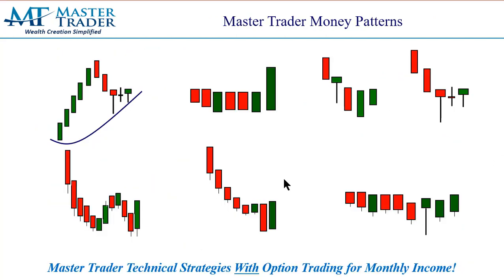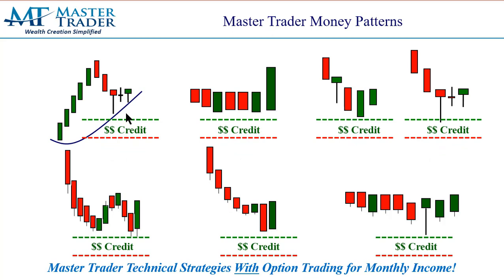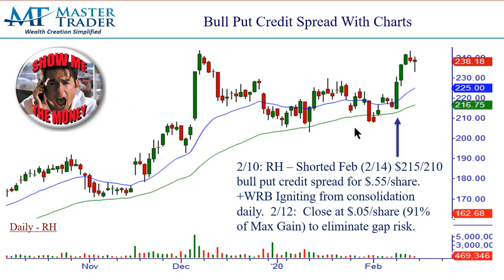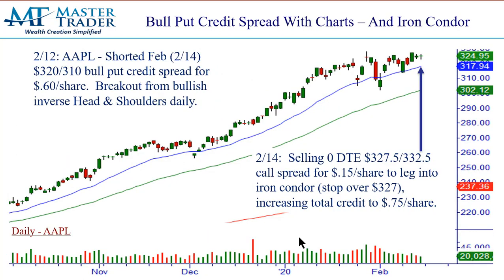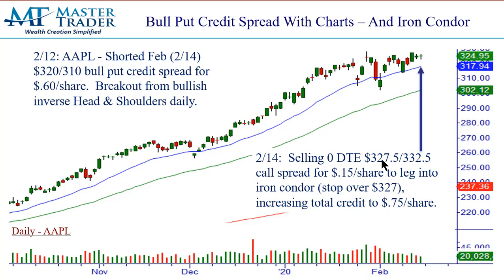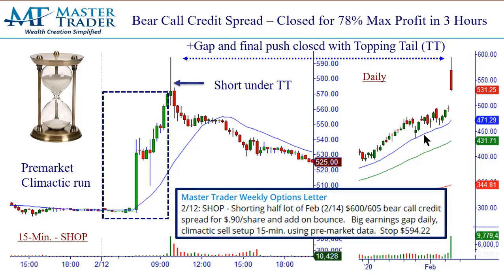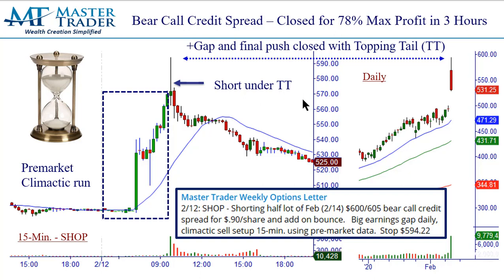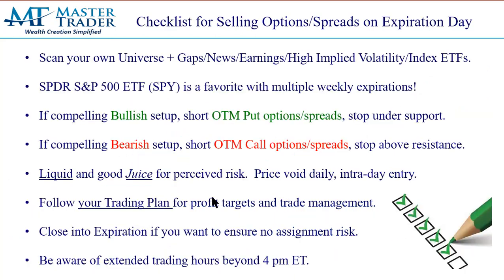94% Profitable Credit Spreads Defy Quantitative Naysayers – MasterTrader.com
See the patterns and strategies of how Master Trader closed 18 for 19 closing GAINS on last week’s short credit trades (for a 6-week total of 61 of 65) in its Weekly Options Trader.

The Master Trader Method (MTM) looks for compelling patterns with alignment on Multiple Time Frames (MTF) for all trading and investing ideas.

The Weekly Options Trader focuses solely on selling options and credit spreads expiring in 10 days or less around compelling patterns to generate weekly income.

In selling credit spreads around compelling turning points, we “get paid” for calling a short-term top or bottom.

We have consistent profits on this strategy, as you can see in the video.
These trades are easy to find, enter and manage for any type of trader or investor.

Although we timely advise and document all trade management adjustments in our Letter, we had many subscribers email us in amazement on our ability to find quality trades and manage them for incredible short-term profits.

This should be a real “wake up” call to those option traders who naively believe that chart reading produces “no edge.”

To learn how to find, trade and manage these short-term option Income Trades on your own, you owe it to yourself to take our Mastering Advanced Credit Spreads course,

Learn how Master Trader Technical Strategies – MTS and MTS with Options Strategies can make consistent money.

To Learn The Master Trader Swing Trading Strategies to profits over a few days to weeks, see